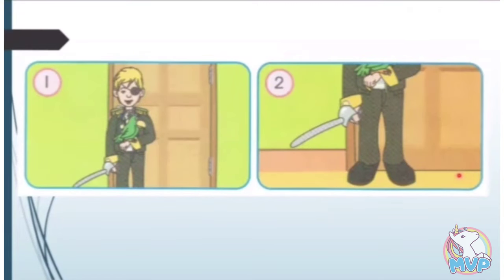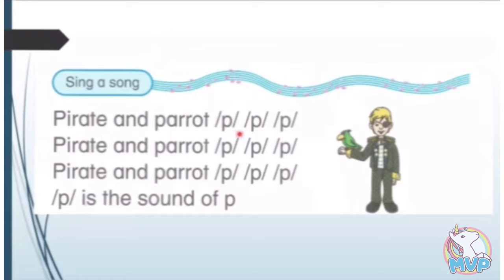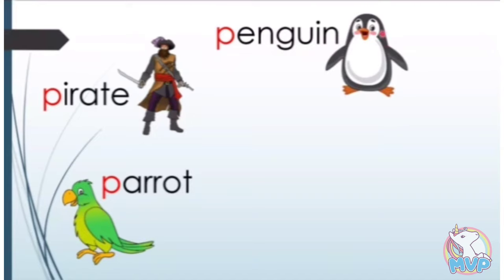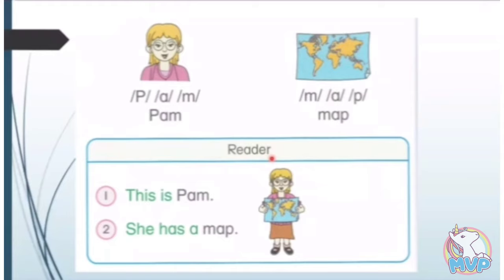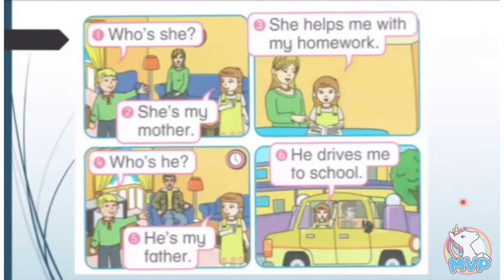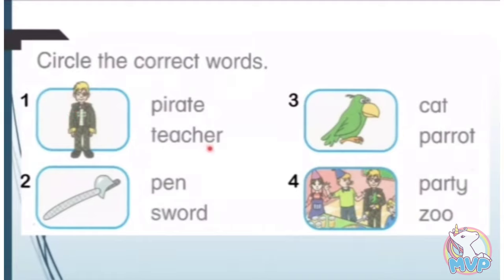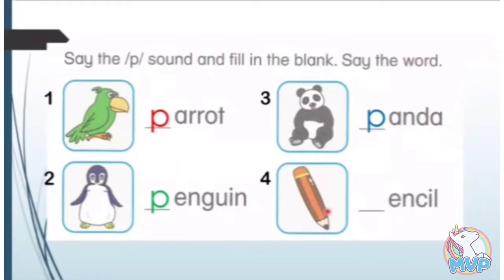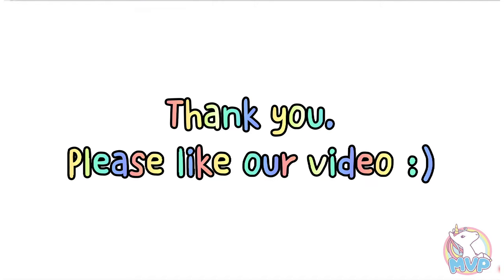K5 English Revision - 3 Peter, The Pirate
Let's do revision with Teacher B.
Topic: Peter, The Pirate
Class: K5